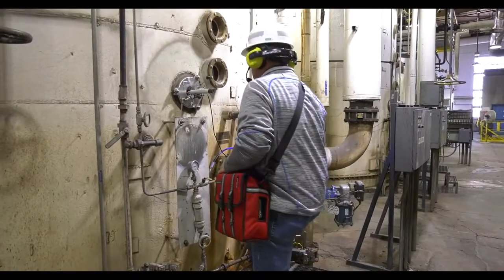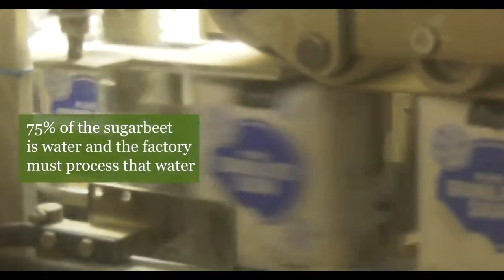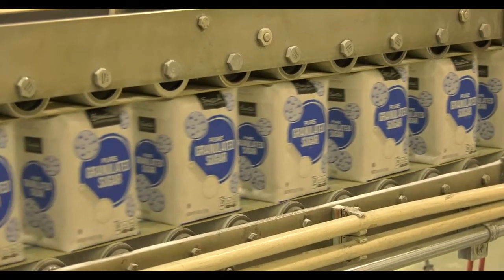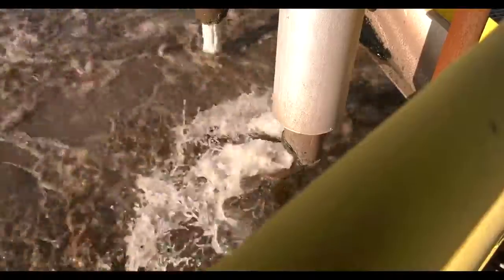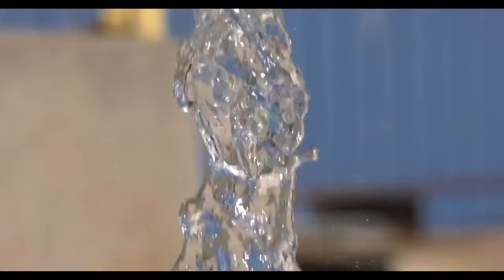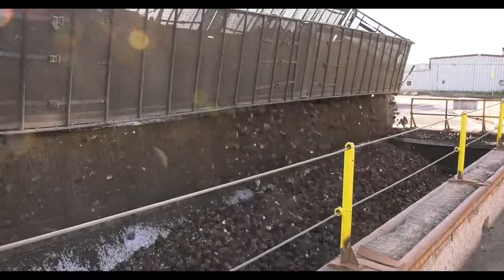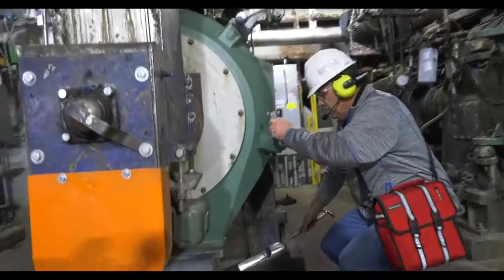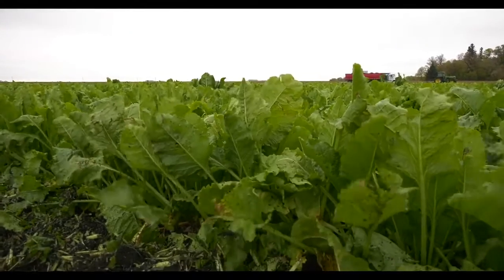Producing Sugar Sustainably | Creating Sugarbeet Co Products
The root of a sugarbeet contains approximately 18 percent sugar. What do sugar producers do with the remaining 80 percent of the beet? John Wagar has more than 40 years’ experience processing sugarbeets, and he took the American Sugar Alliance behind-the-scenes at the American Crystal Sugar Company factory in Moorhead, Minnesota to answer this question.

Sugar producers use nearly every part of the beet. They process the wastewater from the sugarbeet into clean water and create co-products from leftover pulp. Factories even separate dirt from sugarbeets so that this rich organic material can be returned to the field.

America’s sugar farmers and workers continue to build a brighter future by producing sugar, sustainably.